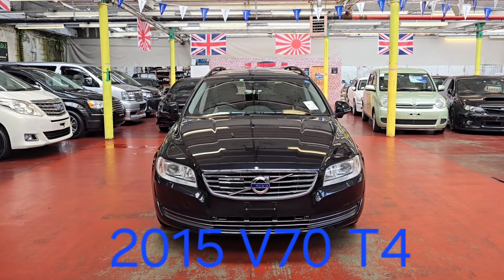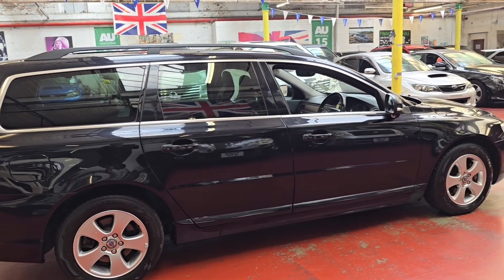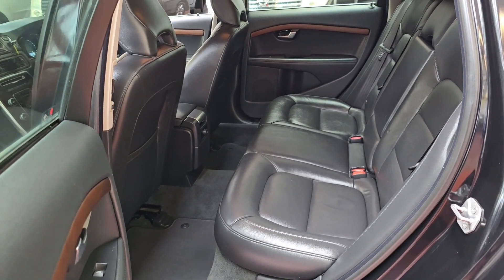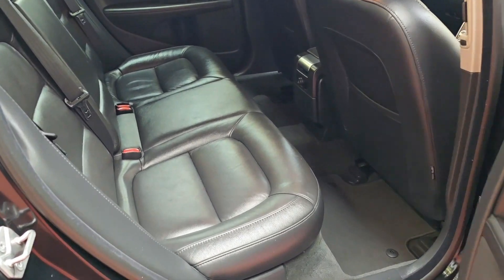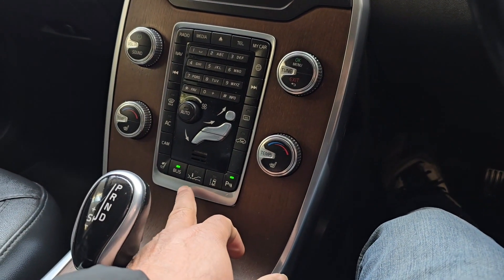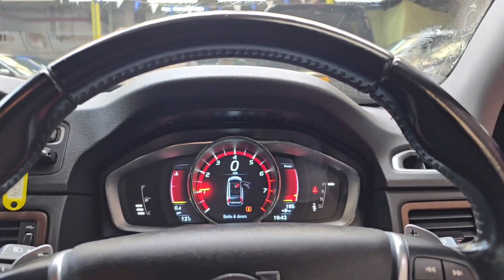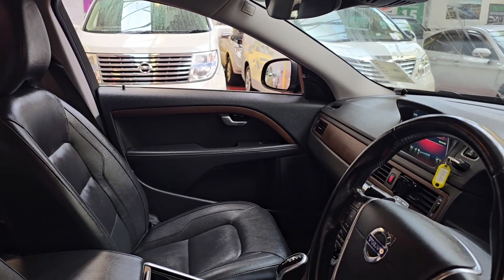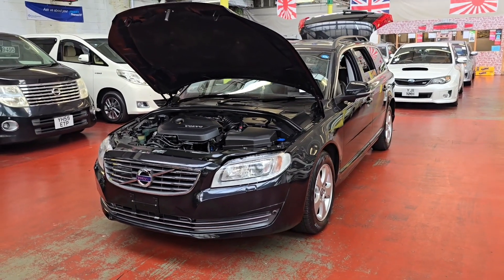(jcf1524) 2015 Volvo V70 1.6 T4 POWER SHIFT Petrol ULEZ FREE